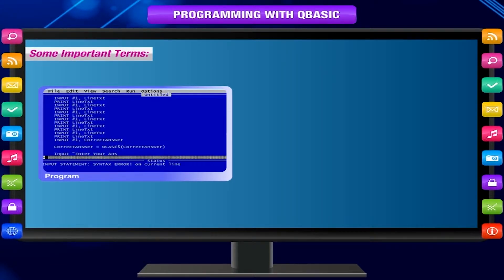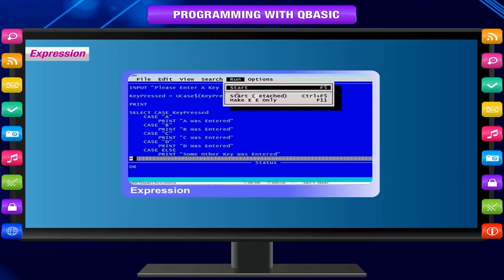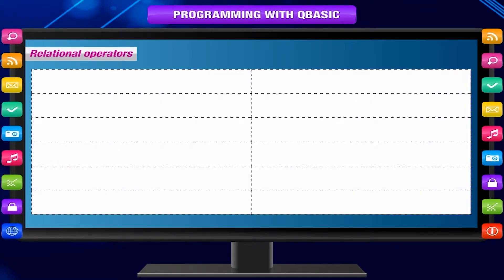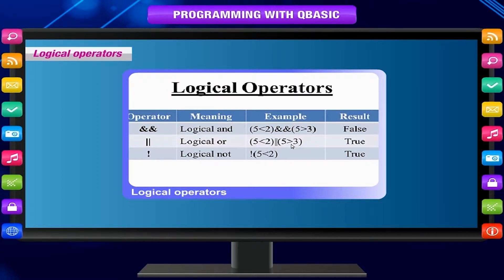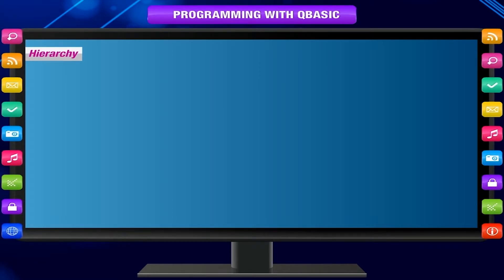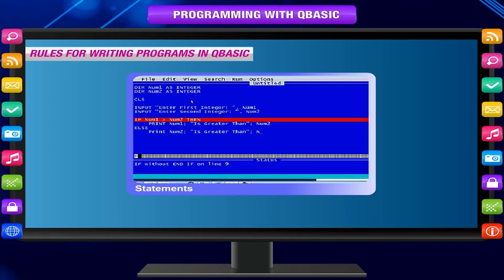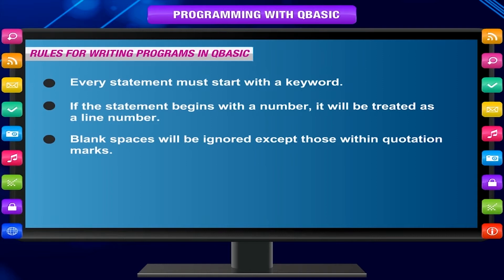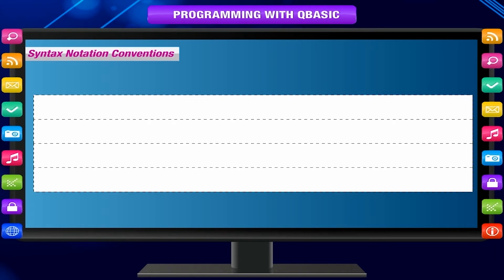PROGRAMMING WITH QBASIC - Important terms of Qbasic class-6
This video is from Kriti Educational Videos. A program is as set of instructions given to the computer to perform a specific task. A statement is an instruction written in any programming language. This video explains about important terms, operators and rules of writing programs in Qbasic.
 Contents:
1. Important terms of  Qbasic
2. Operators of  Qbasic
3. Rules for writing program